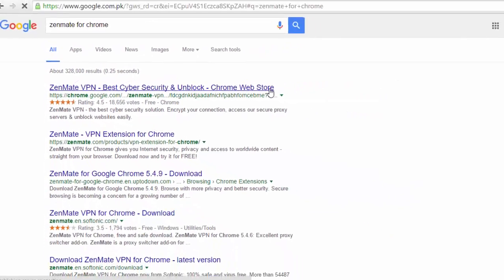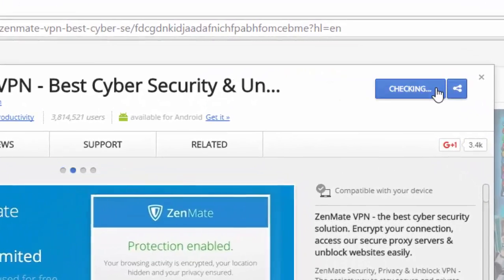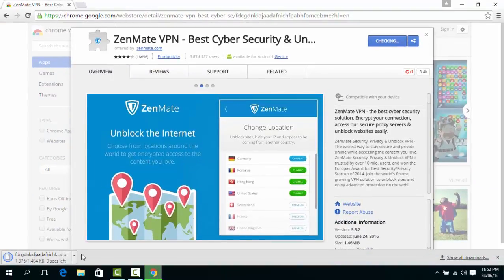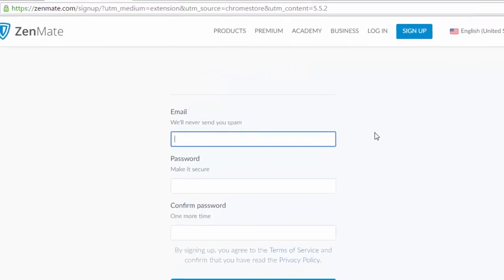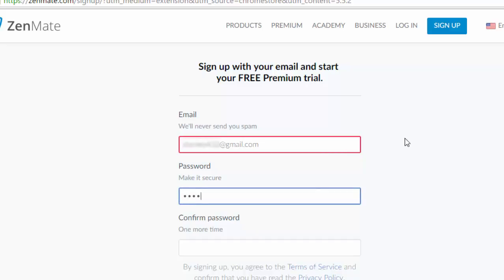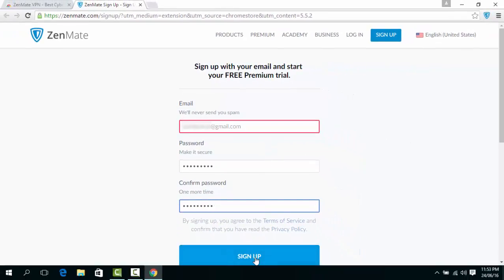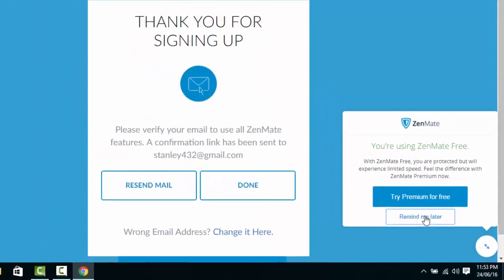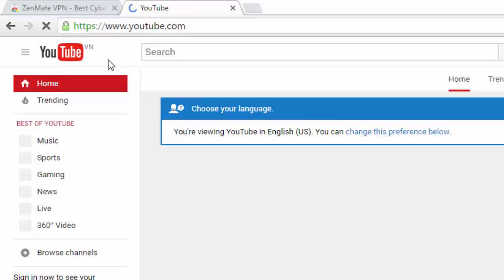How to un-block restricted sites in Google chrome